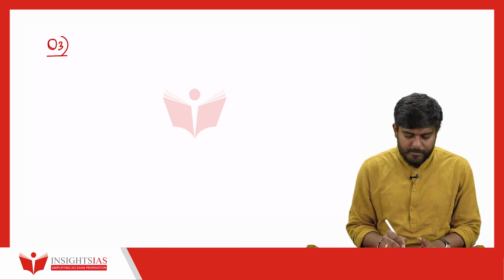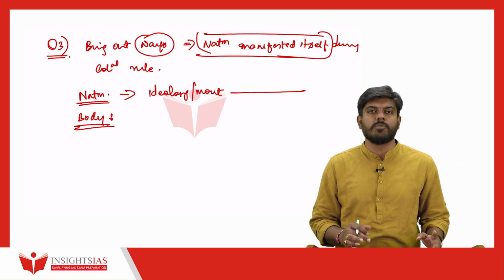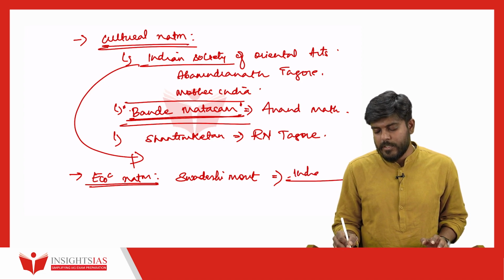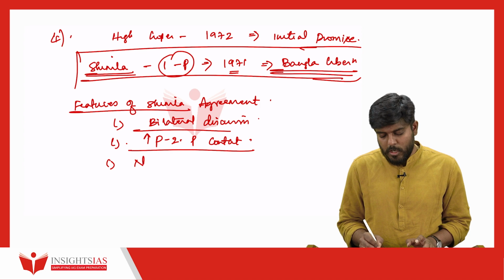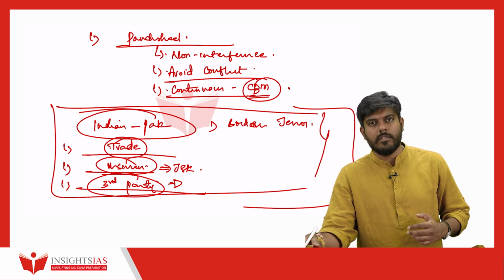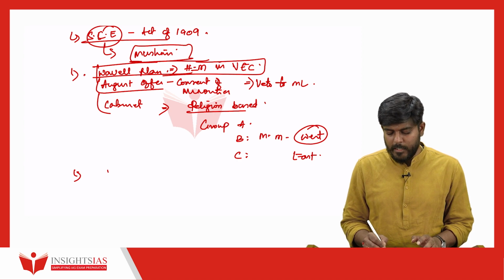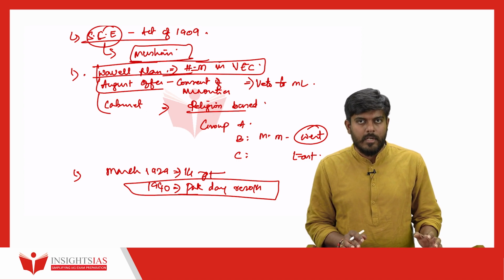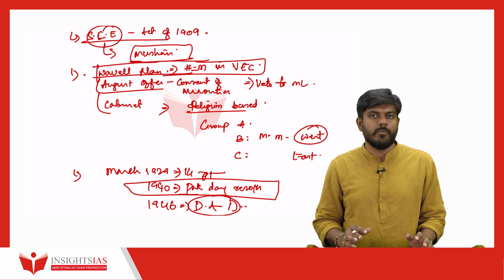STEP UP | Modern India,Post-Independence and World History|Mock for UPSC MAINS 2022 by Insights IAS